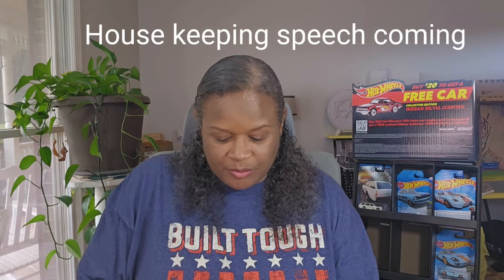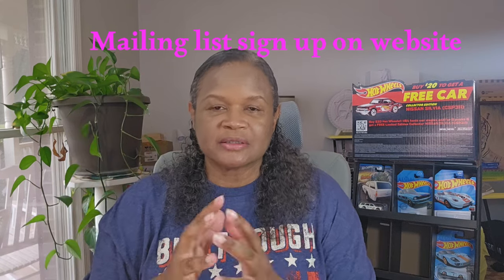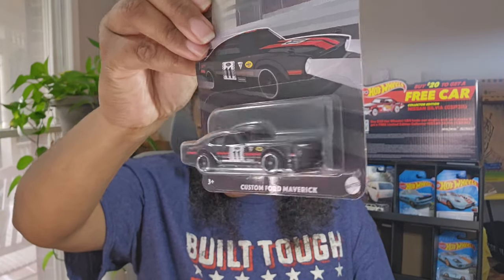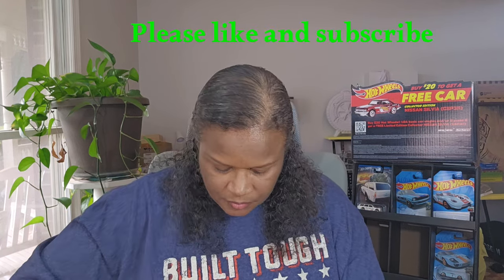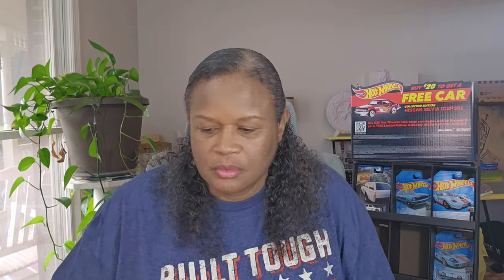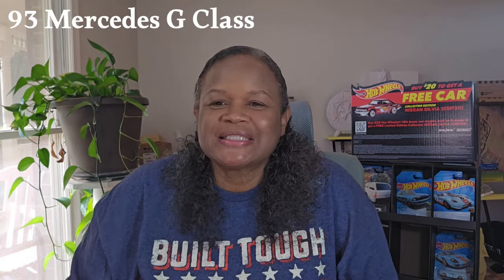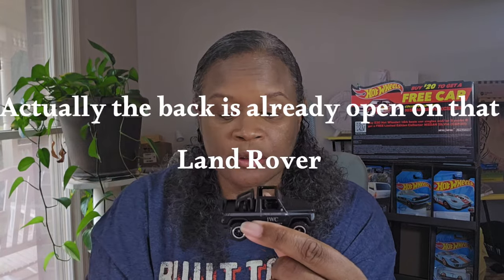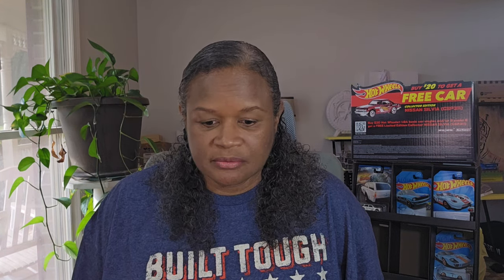Unboxing Vintage Racing Mix 2